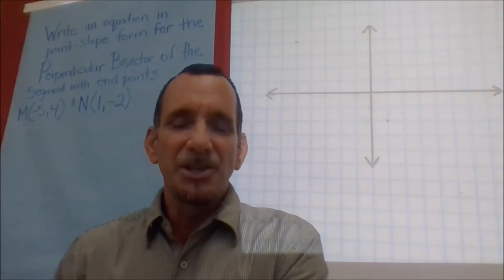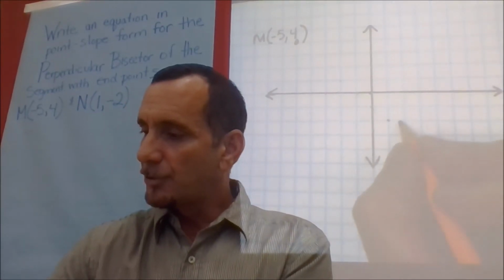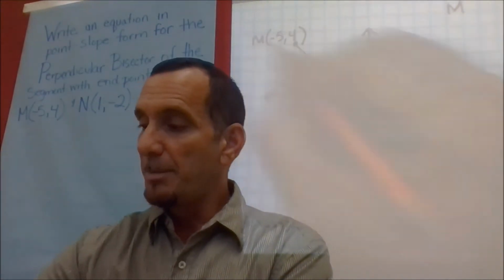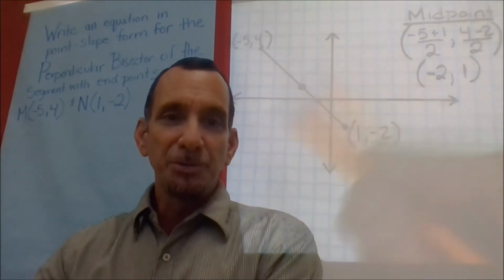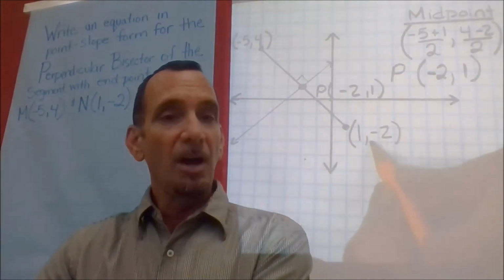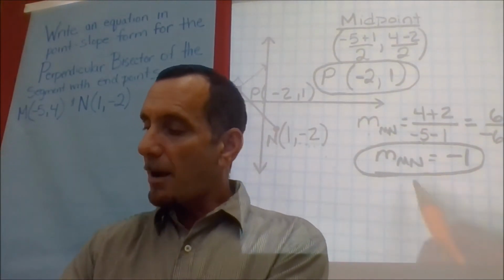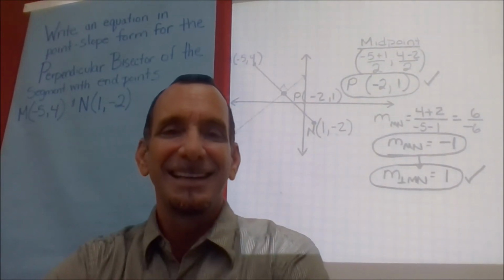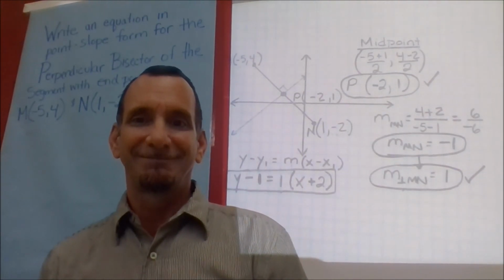PERPENDICULAR BISECTORS AND WRITING EQUATIONS OF LINES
GEOMETRY LESSON Graphing the Perpendicular bisectors of segments, then writing the equation of the perpendicular bisector in point-slope form.